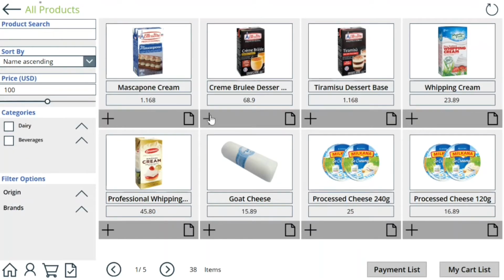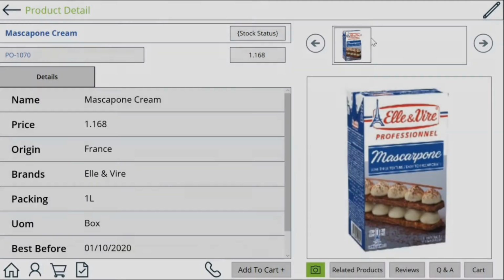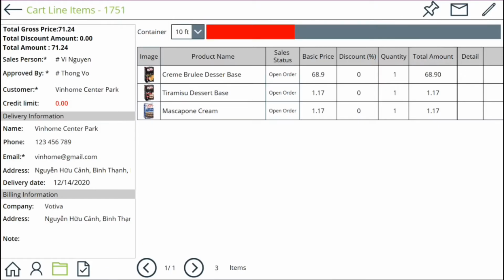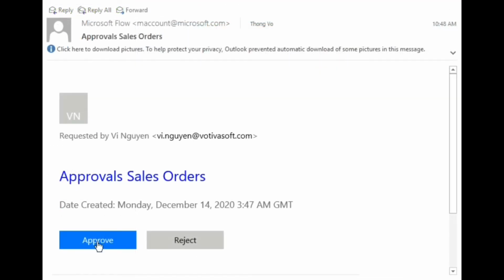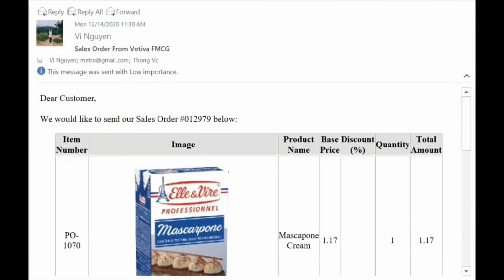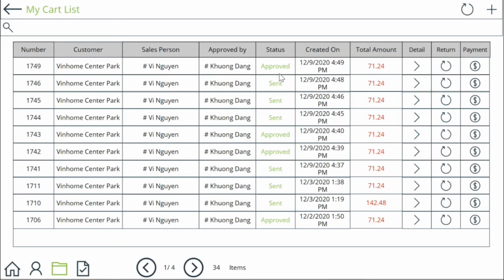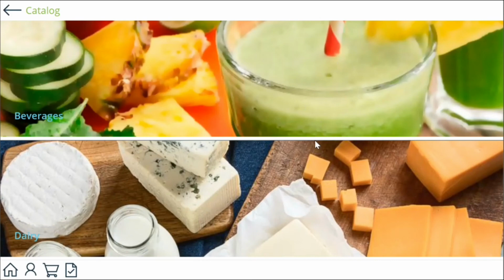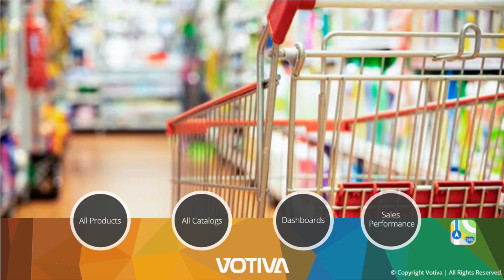VOTIVA DMS Sales Force Automation PowerApps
VOTIVA DMS Solution is an ultimate solution built based on the latest Microsoft technology -  Power Platform, which aims to low-code and fast implementation, and covers multiple business models.
VOTIVA DMS Solution is a management solution fully integrated with Microsoft Dynamics 365, using the standard features of Dynamics for Operations, as well as additional features that are supported by some key products  included in this package such as Power Apps, Power Automate, Power BI and Dataverse.